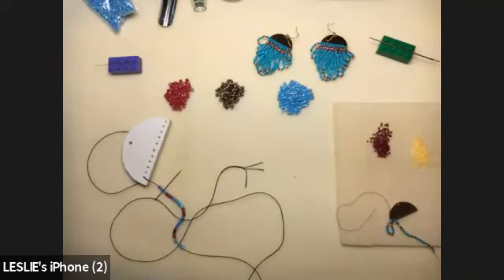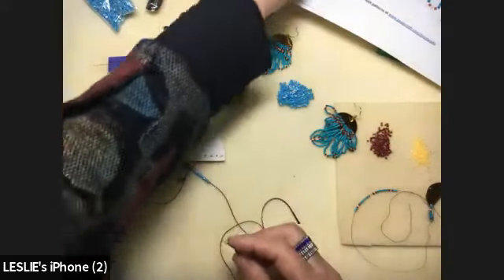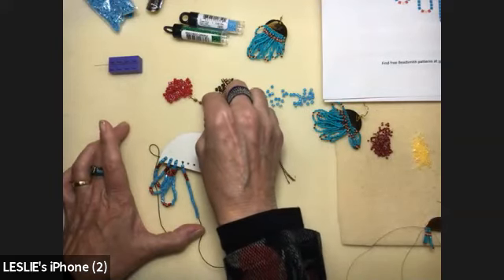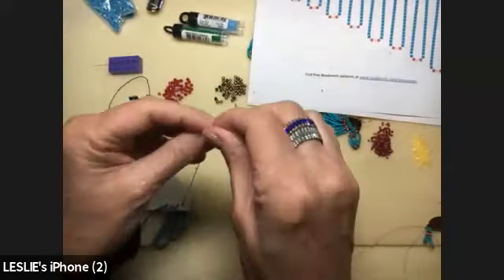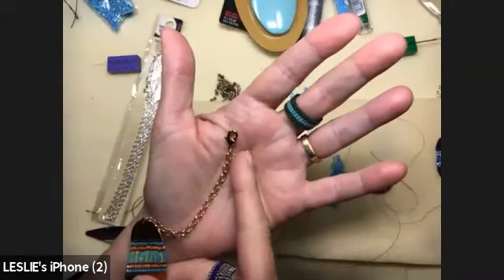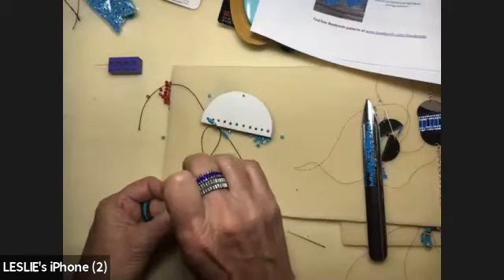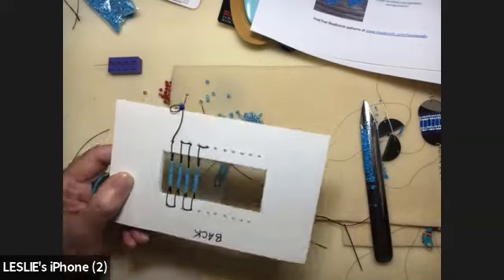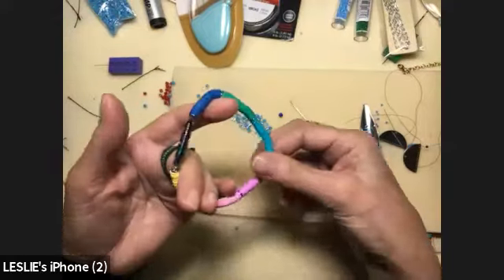Online Class: Half Moon Earrings and Bracelet | Michaels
SUPPLIES:
1 set of Center Line™ Gold-Plated Half-Moon Links
.5g each of three Delica colors
Color A Opaque Turquoise
Color B Opaque Maroon
Color C Neon Sun Glow
The Beadsmith® Pebble #10 and #12 Beading Needles in Case
The Beadsmith® Fireline® Braided Bead Thread Set, Smoke
Scissors or Beadsmith® Thread Zap II
4 Bead Landing™ Jump Rings, Gold Finish
Gold Round Chain Necklace (with clasp) By Bead Landing™
Snips to cut chain
Pliers to work jump rings
1 pair ear wires